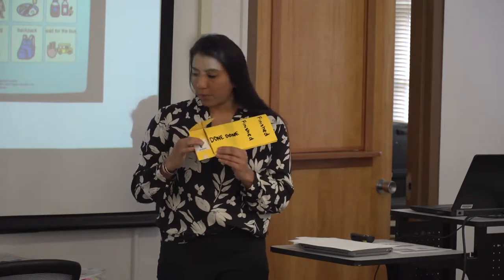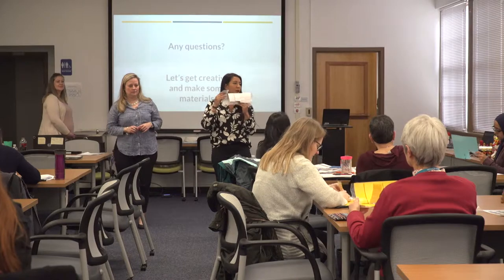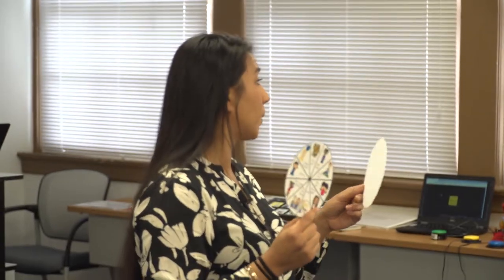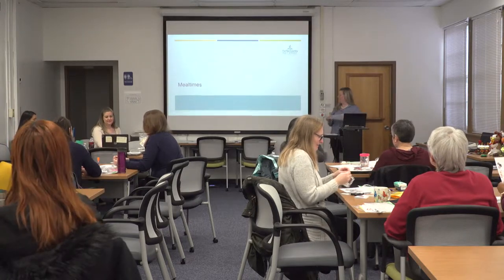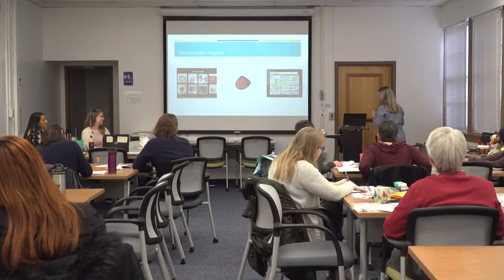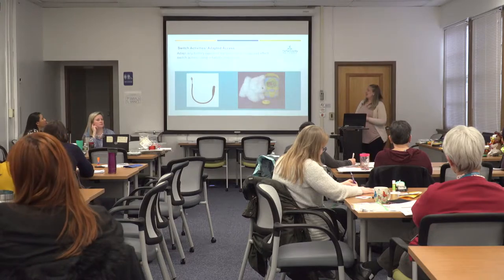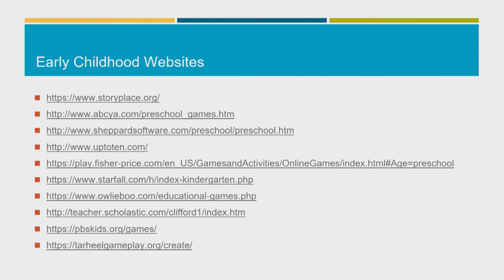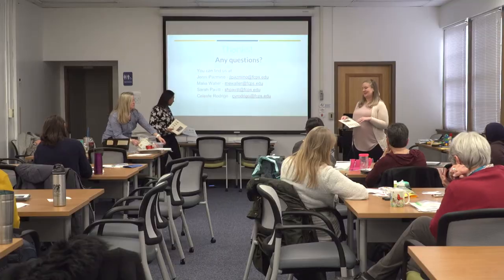Exploring Early Childhood AT at Home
For more information and resources about special education and 504 plans, visit our Digital Resource Collection:
• Special Education & 504 Resources: Support Guides, organizations, workshops, websites, and reading material to learn about disabilities, your rights, and resources that are available to support your child.